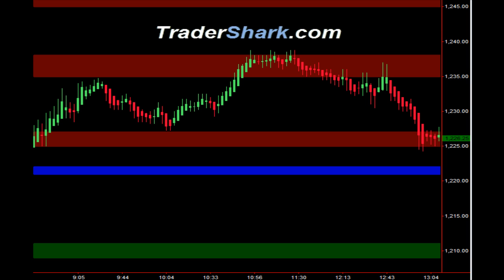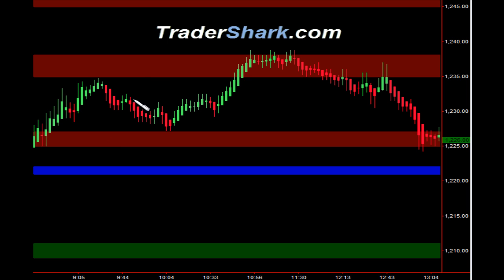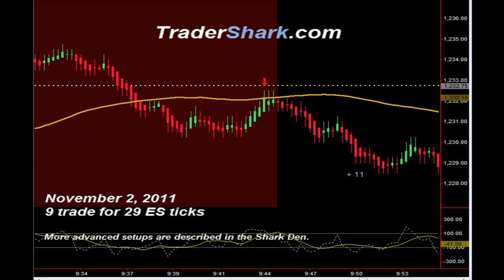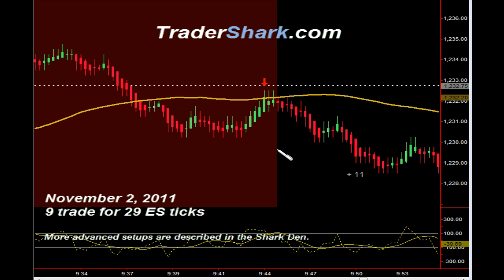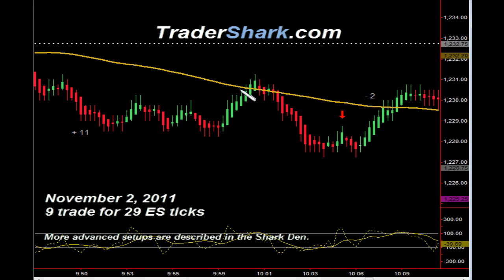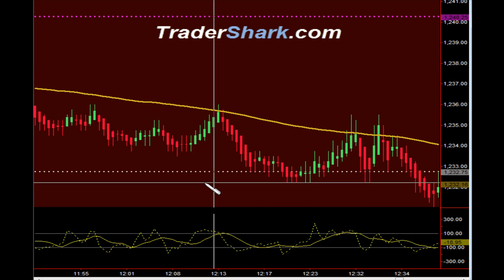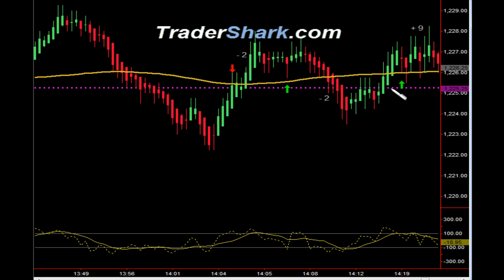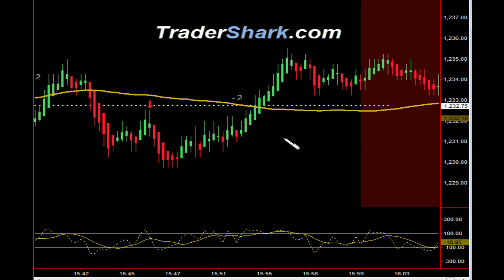Day Trading Video Nov 2, 2011.mp4